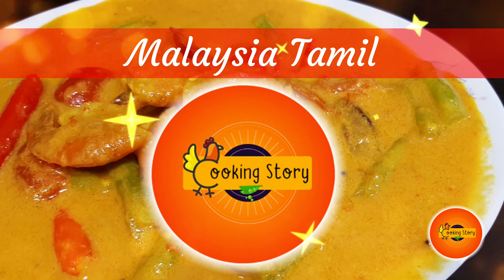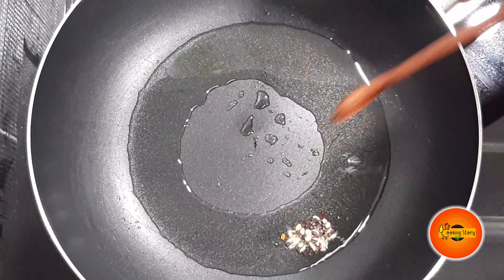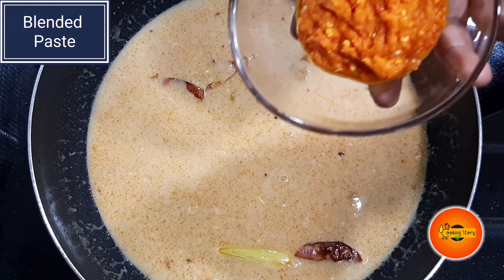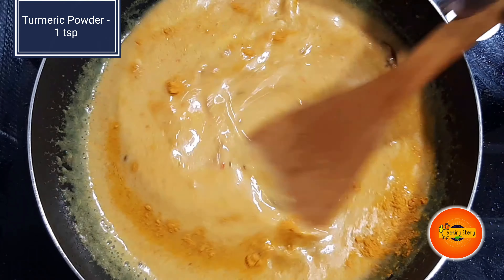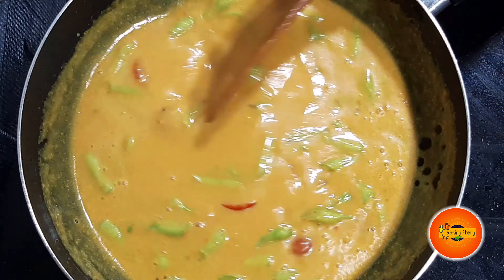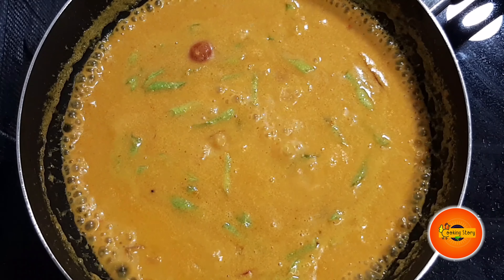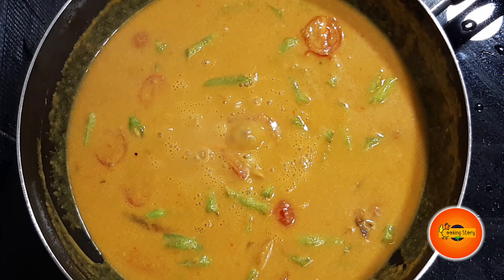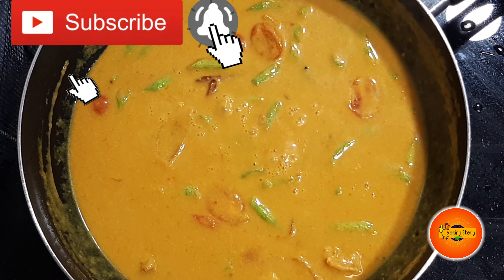Spicy Prawn Coconut Gravy Recipe in Tamil| தேங்காய் பால் இறால் கிரேவி | Malaysia Style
Delicious Almond Wheat Milk Recipe | Thank You 100 Subscribers | நன்றி | Terima Kasih Semua

Hi friends, here is the yummy, simple, special and healthy  recipe for you.

This video shows how to make all this simply delicious, creative and wonderful recipe in very easy and simple way. Another advantage of making this dish is that it can be made easily. The recipe hardly takes 20 minutes and only uses few ingredients only.

INGREDIENTS
For blend

1. Onion - 2

2. Turmeric - 1/2 inch

3. Ginger -  1/2 inch

4. Garlic - 2 cloves

5. Bird's eye chilis - 10

For Saute
1. Cooking Oil - 2 tbsp

2. Mustard Seeds - 1 tsp

3. Lemongrass - 1

4. Sambar Powder - 1 tbsp

5. Coconut Milk - 2 cup

6. Tamarind - 1

7. Turmeric Powder - 1 tsp

8. Salt - 1/2 tbsp

9. Cherry Tomato - 7

10. French Beans - 20gm

11. Prawn - 10

Thanks for dropping by our channel.

All the best and  happy cooking.

Happy Cooking,                                                                                                                                                                                               Malaysia Tamil Cooking Story,